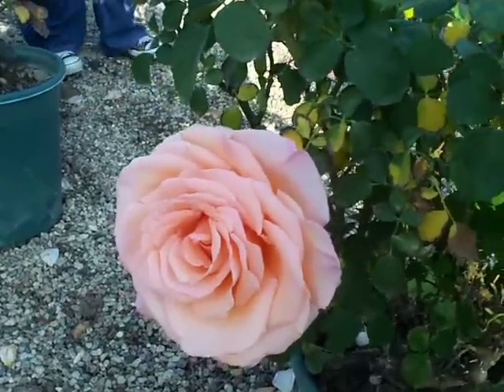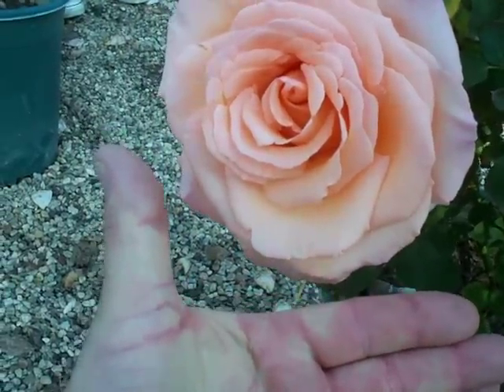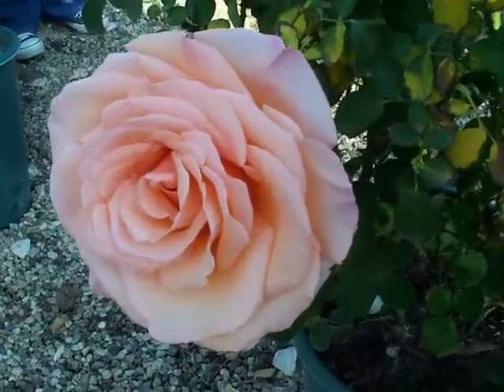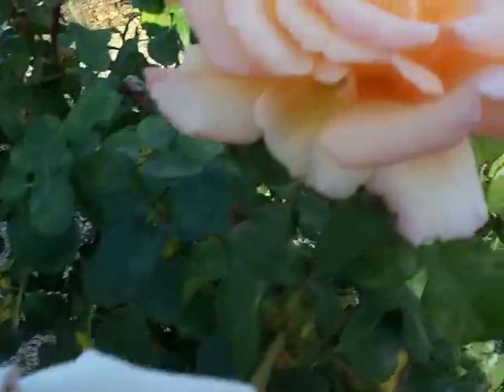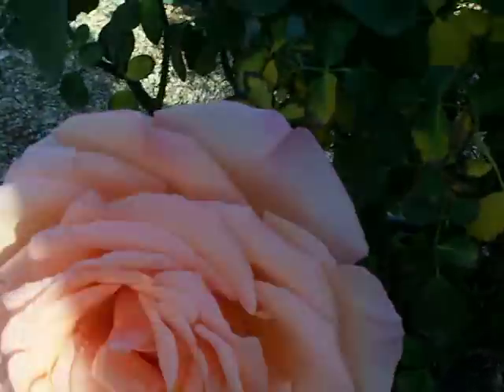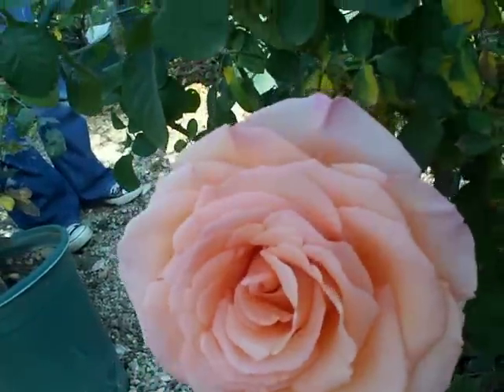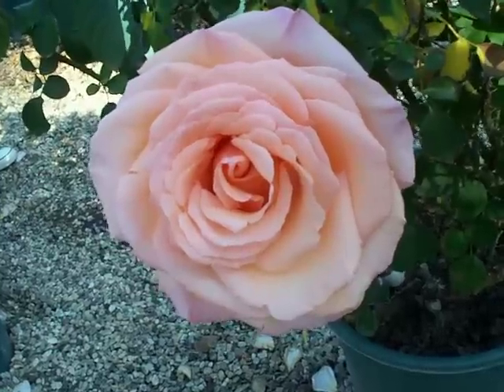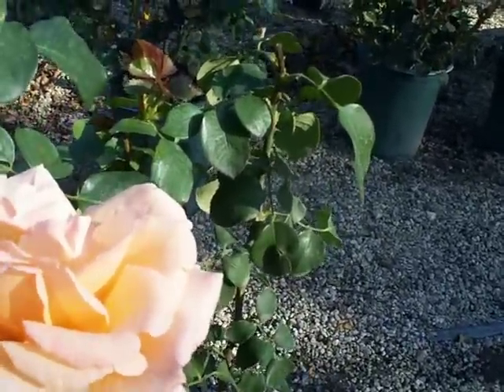Rose Over the Moon.mov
Rose Over the Moon, big voluptuous deep-apricot buds spiral open to slightly-softened caramel-sugar tones that glow like a beacon against the lush green leaves.